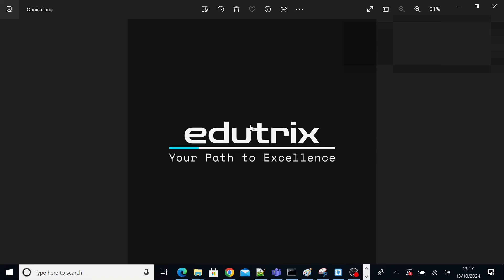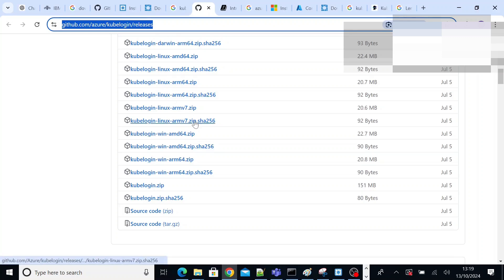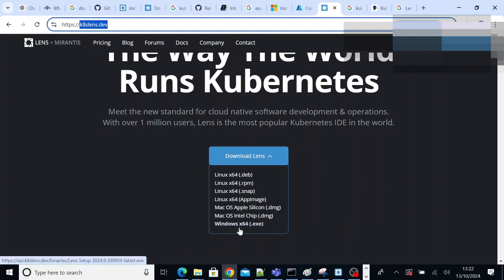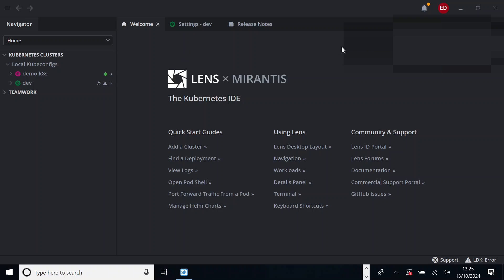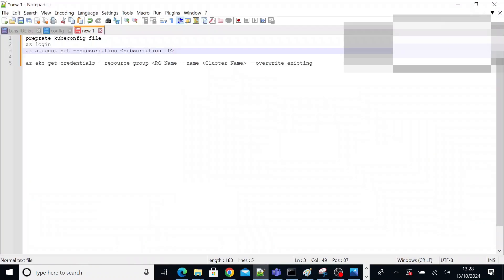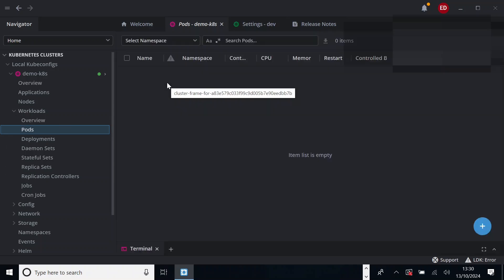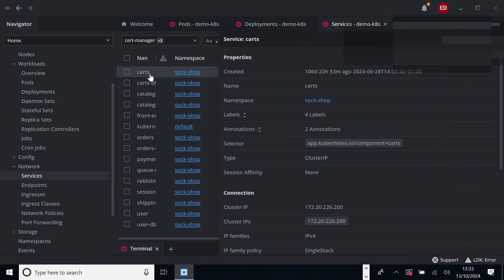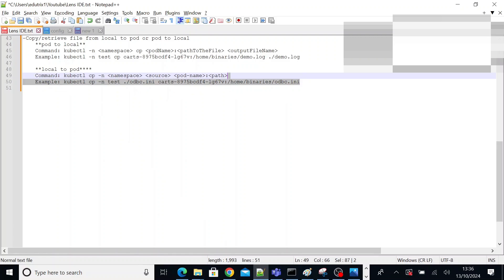K8s Lens Demo: Simplifying Kubernetes Management | How-to connect to K8s cluster | AKS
Description:

Welcome to the Edutrix channel! In this video, we dive into Lens, the powerful Kubernetes IDE that simplifies managing your Kubernetes clusters.

🌟 What You’ll Learn:

An overview of Lens and its key features
Step-by-step installation and configuration for AKS (Azure Kubernetes Service)
How to connect to your Kubernetes cluster effortlessly
Practical use cases for leveraging Lens in your daily workflows
Tips and tricks to maximize your productivity with Kubernetes